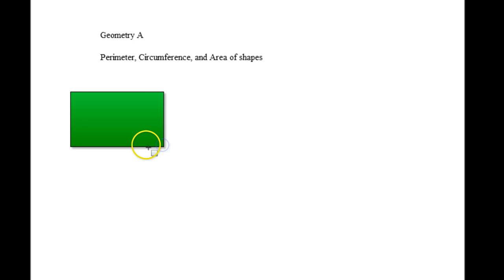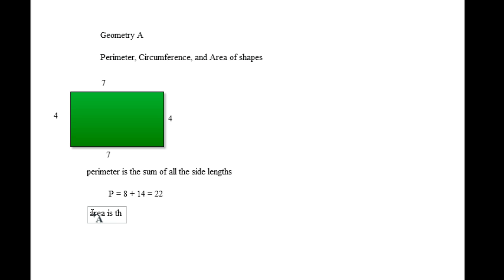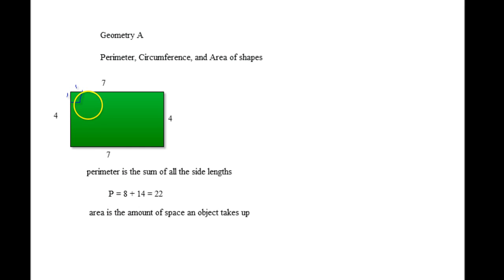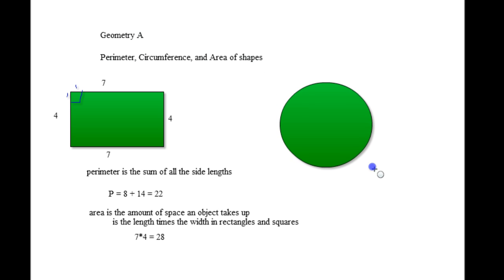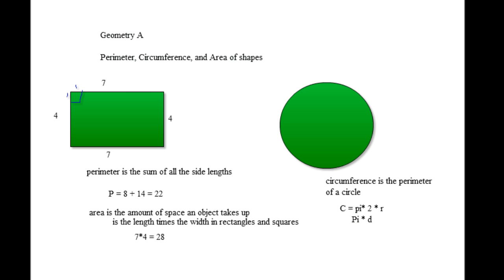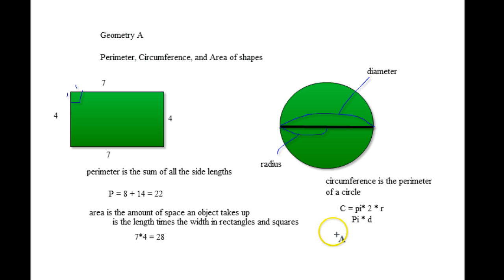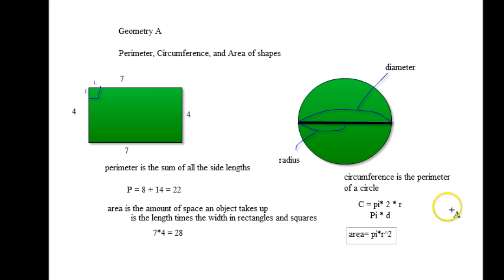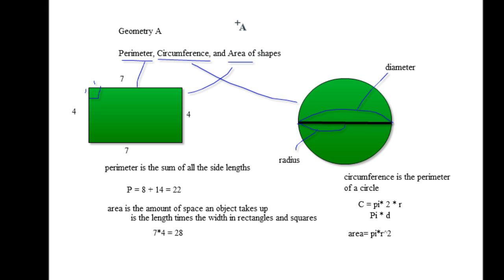Geometry A - Perimeter, Circumference, and Area